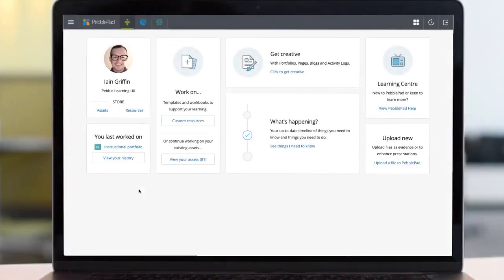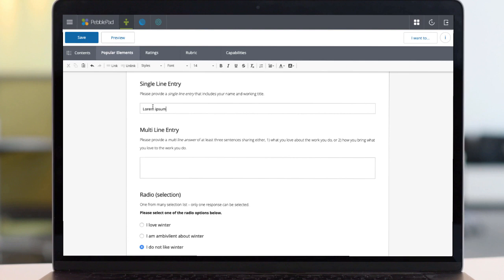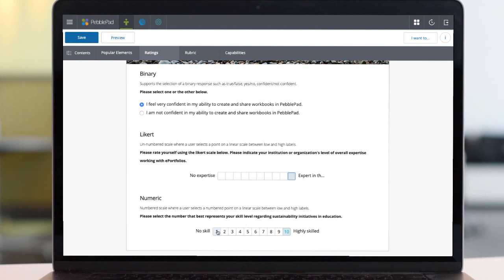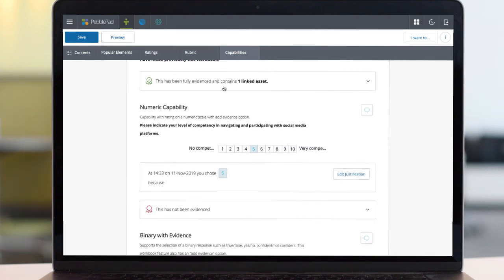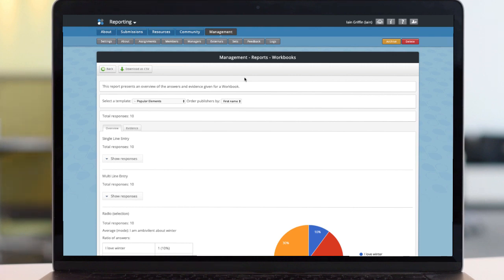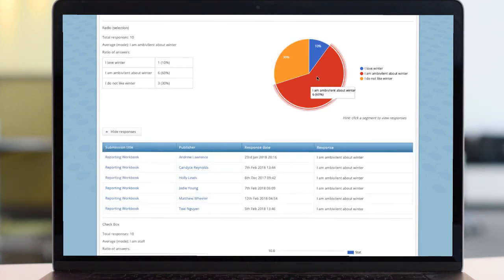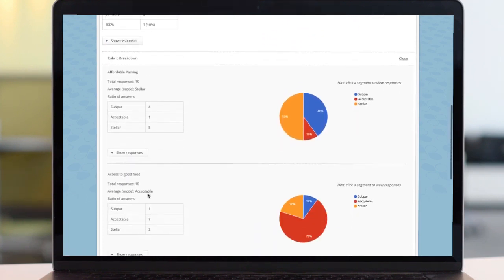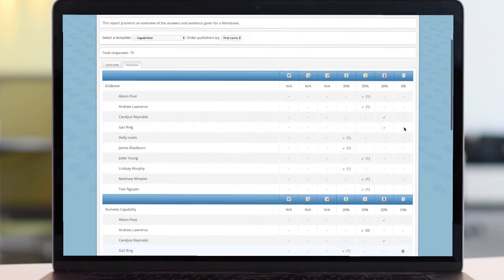ATLAS Reporting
A walkthrough the various reporting options available in ATLAS when using custom build blocks.